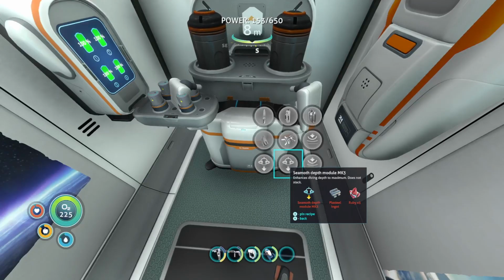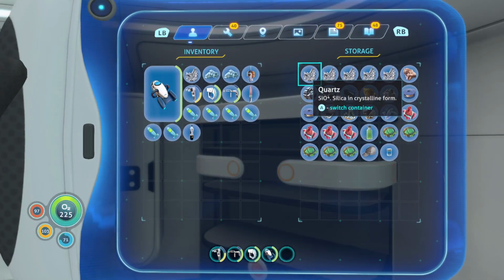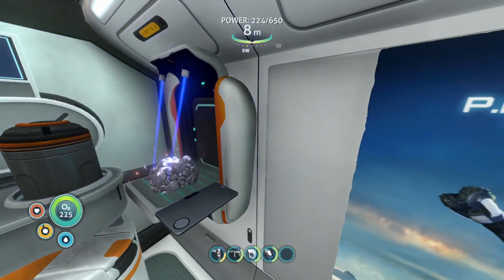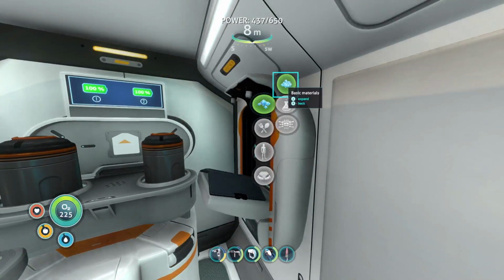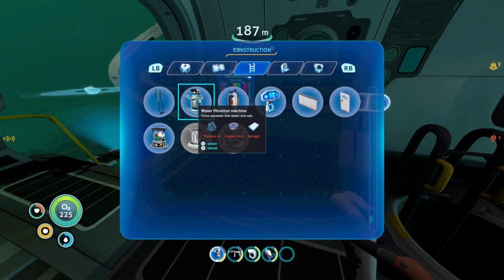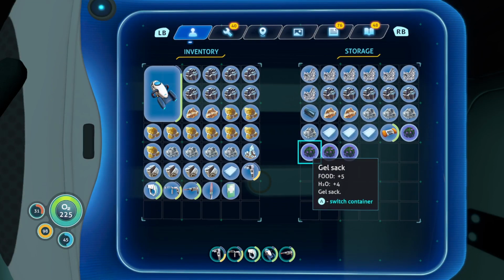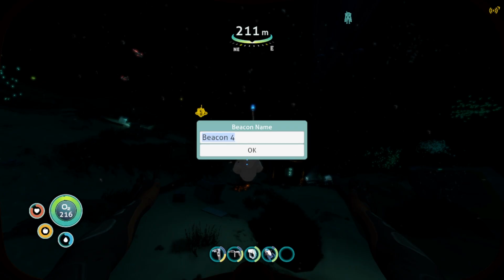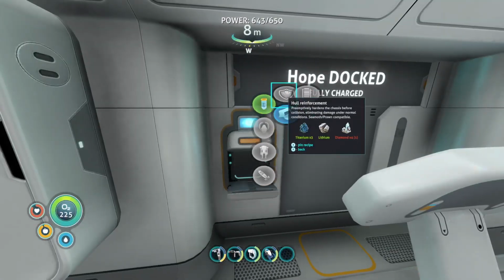I found Nickle ore... but couldn't get it | subnautica #12